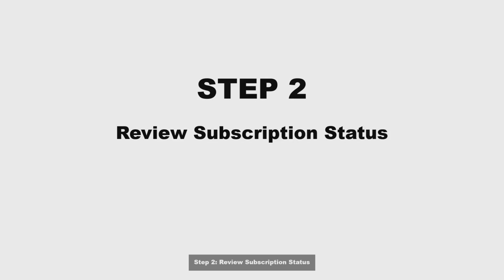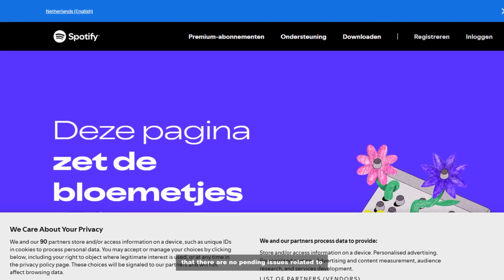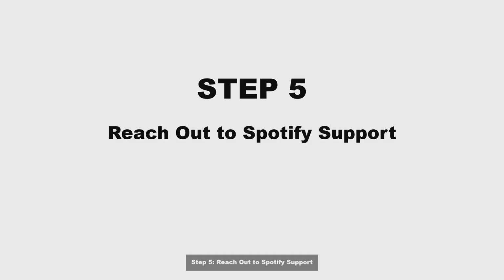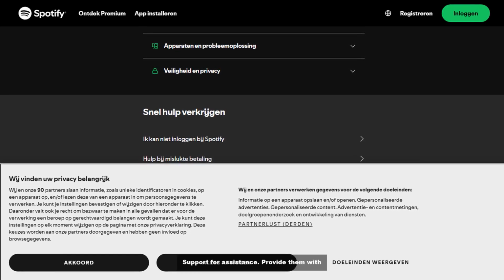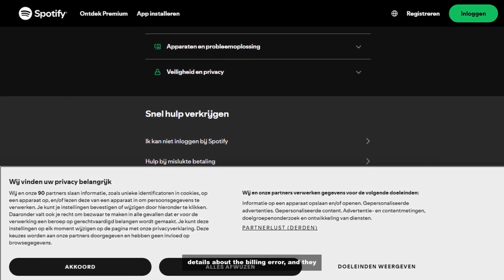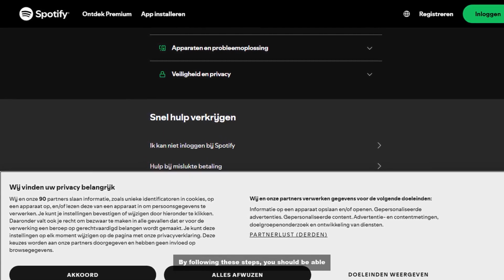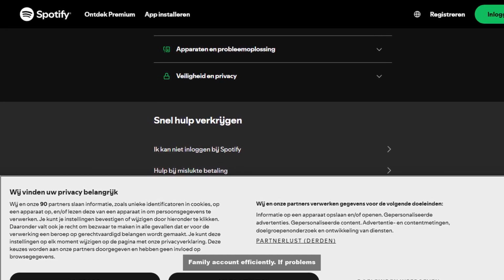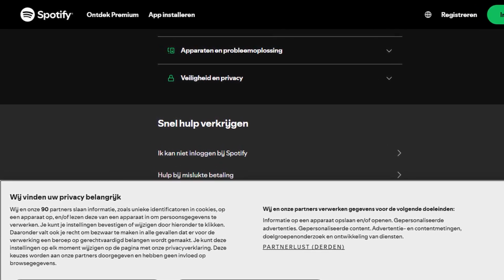How To Resolve Billing Errors On Spotify Family 2026 (FAST METHOD)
In this video, we will show you how to resolve billing errors on Spotify Family 2026 using a fast method. If you're experiencing issues with your subscription or payment, this guide will help you troubleshoot effectively.